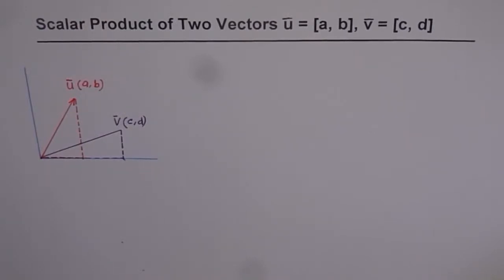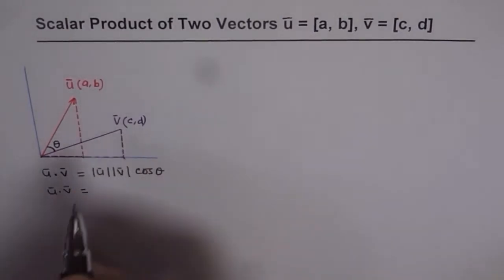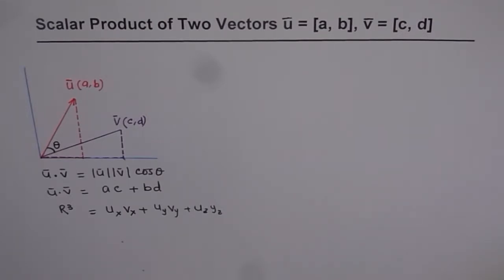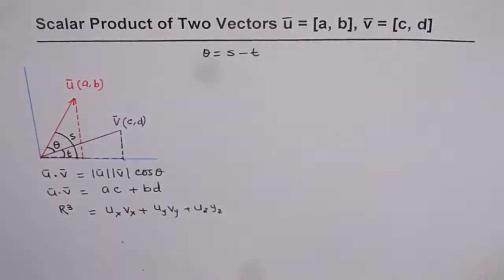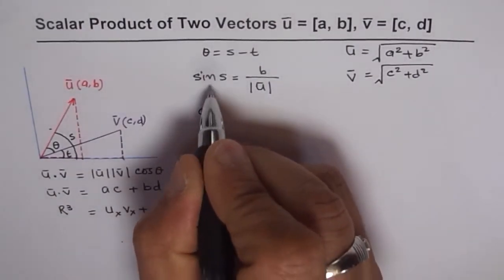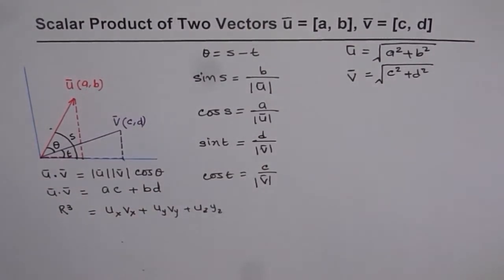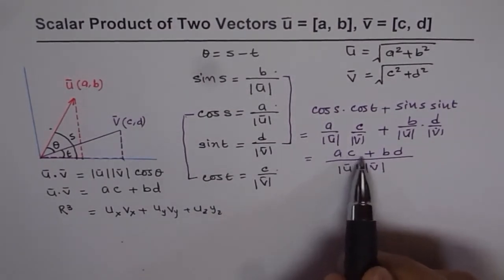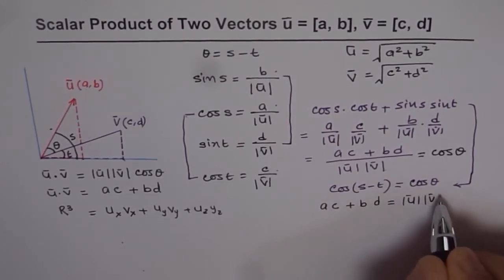Scalar Dot Product Geometric Algebraic Relations MCV4U TEST